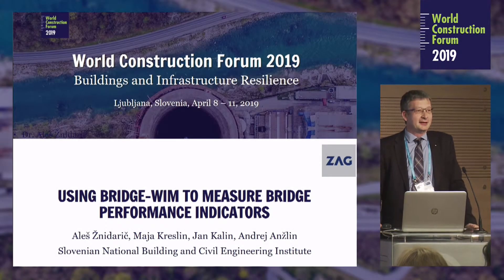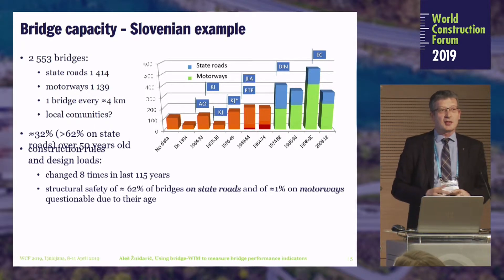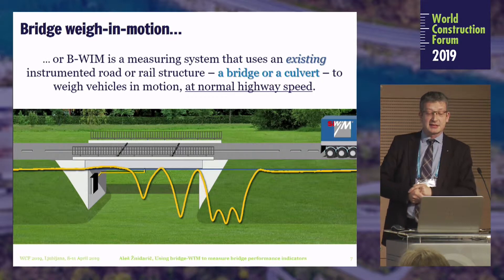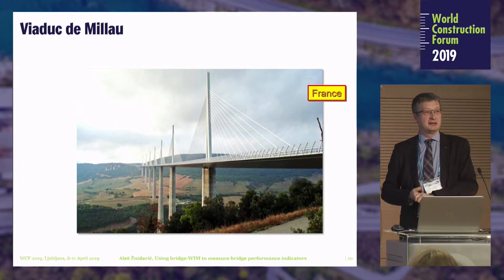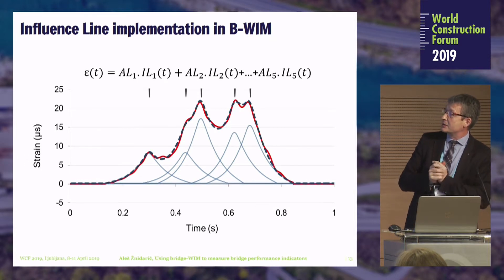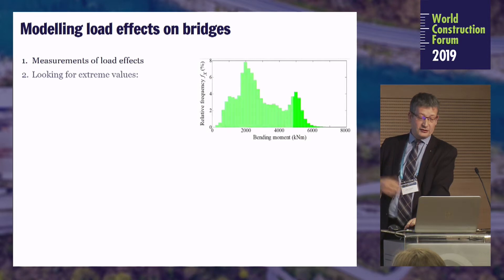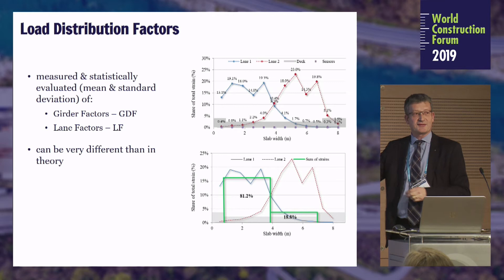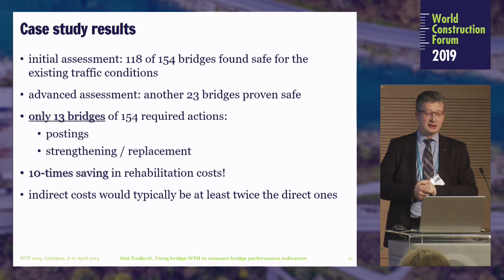Aleš Žnidarič: Using bridge-wim to measure bridge performance indicators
World Construction Forum 2019
Buildings and Infrastructure Resilience
Ljubljana, Slovenia, April 8 – 11, 2019

THEME 2: Construction 4.0 – Advanced Construction Engineering

Producer: Matjaž Lobnik
Piktorama productions